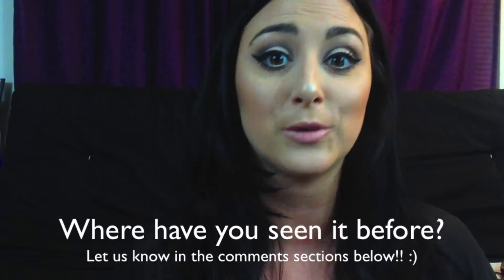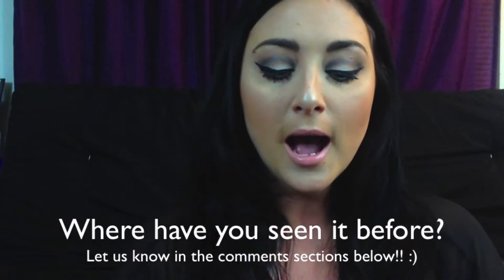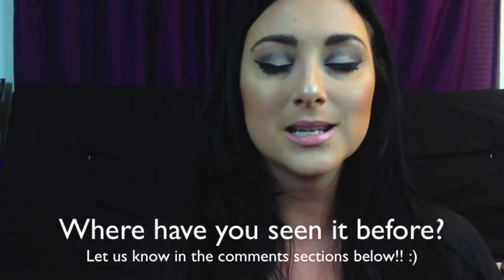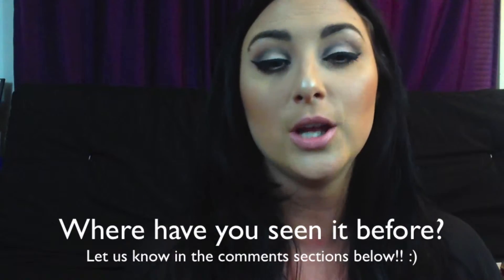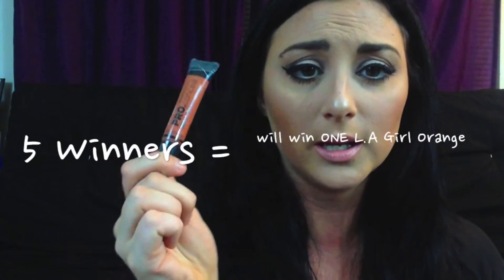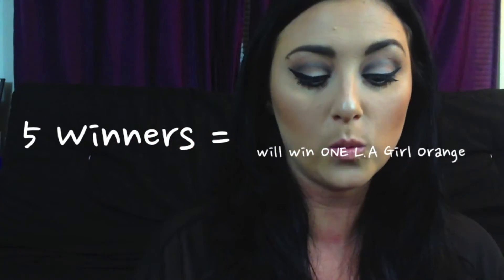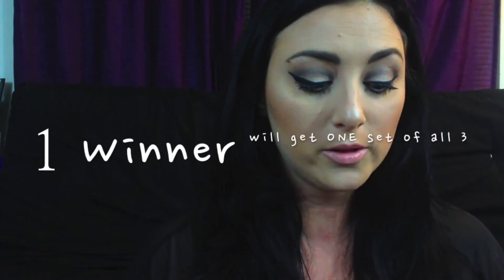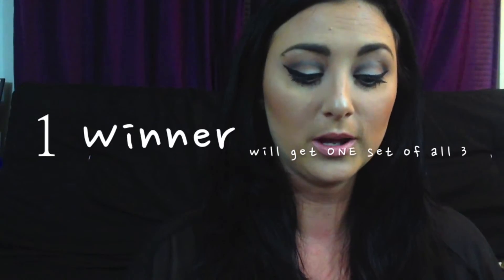L.A Girl Cosmetics Color Correcting Concealers | Instagram Giveaway | Rae of Sunshine Beauty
Hi my Sunshines!! ☀ Everything you need to know is below! OPEN ME ♡

Link to my "How to Cover Dark Circles" video, using the L.A Girl Orange Color Correcting Concealer

** If you don't have instagram, don't worry I will have more giveaways in the future :)

Song: Nobody Have to know (Cover)